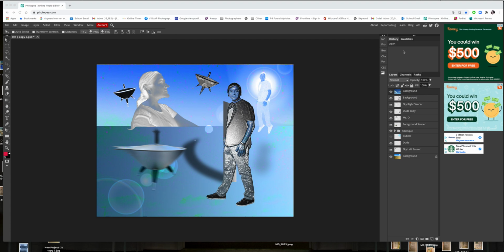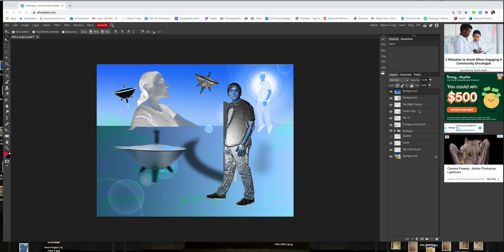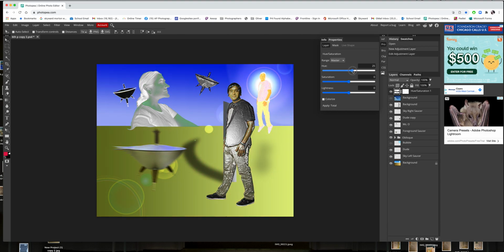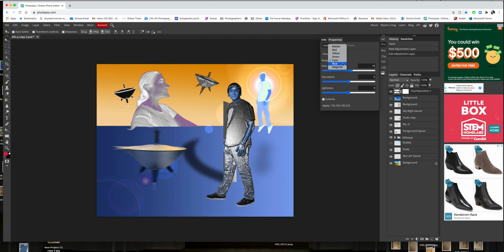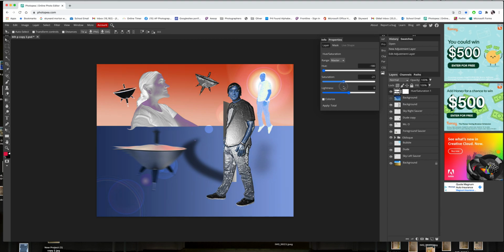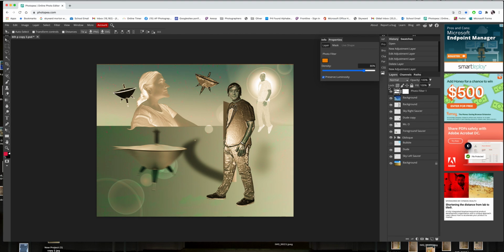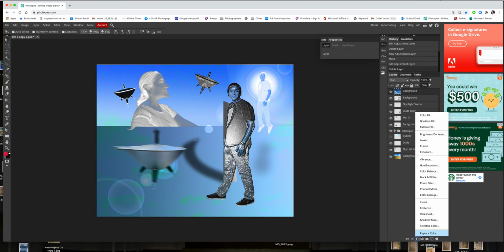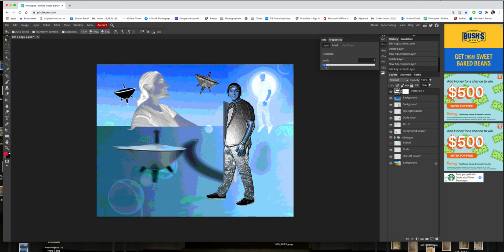Adjustment Layers to add to Surreal Painting tools and techniques